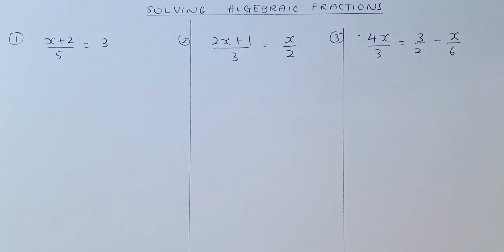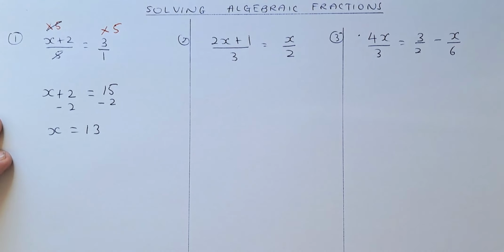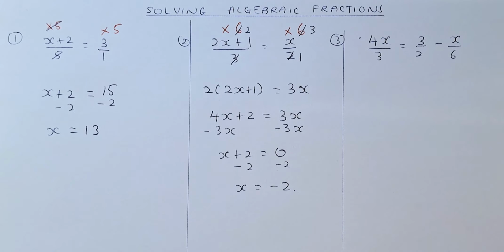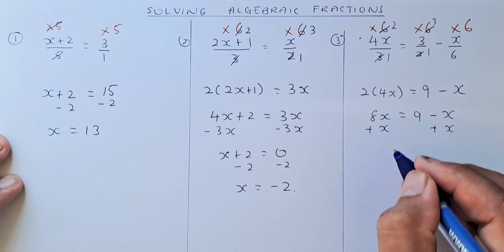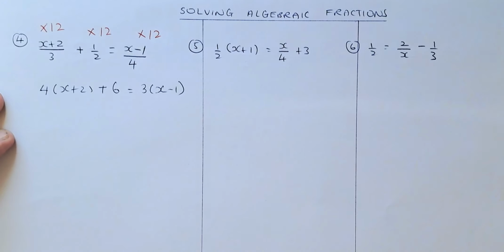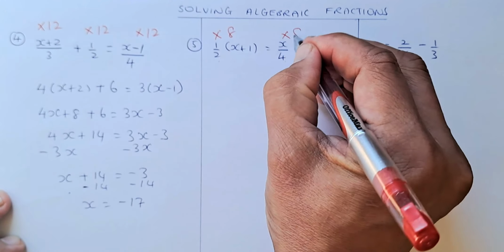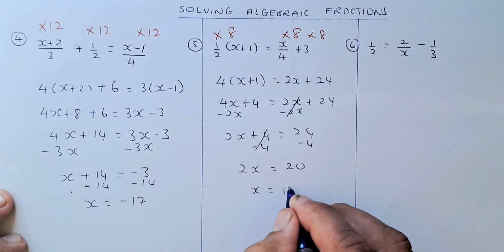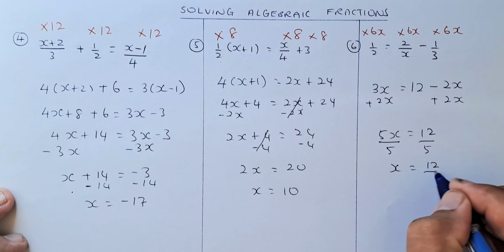Solving Algebraic Fractions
An algebraic fraction is a fraction that contains one or more algebraic expressions in the numerator or denominator. Solving an algebraic fraction involves finding the value(s) of the variables that make the fraction equal to a given number or expression.

To solve an algebraic fraction, you can use the following steps:

Simplify the fraction as much as possible. This may involve combining like terms, expanding expressions, and applying the distributive property.

If the fraction contains a variable in the denominator, you will need to get rid of the fraction by multiplying both the numerator and denominator by the least common multiple of the denominator's terms.

Check your solution by substituting it back into the original fraction to make sure it makes the fraction equal to the desired value.